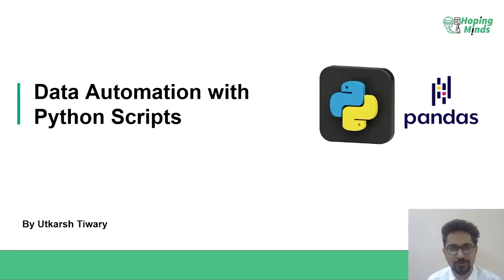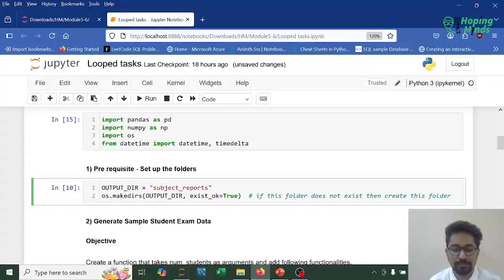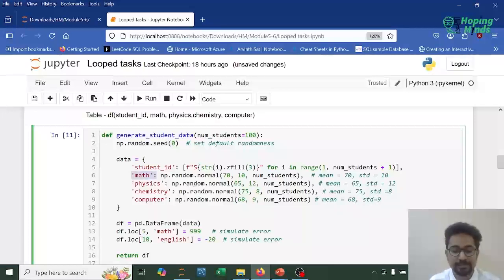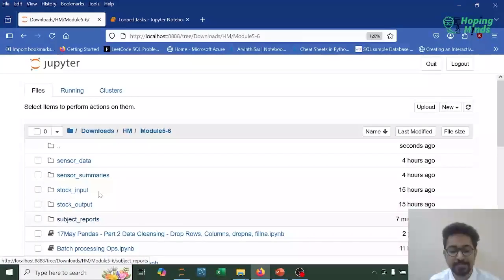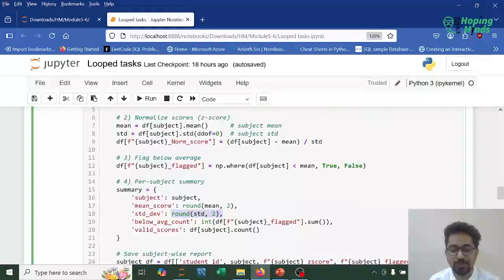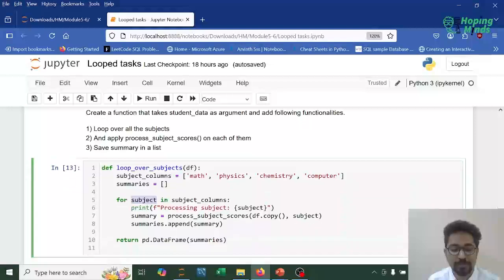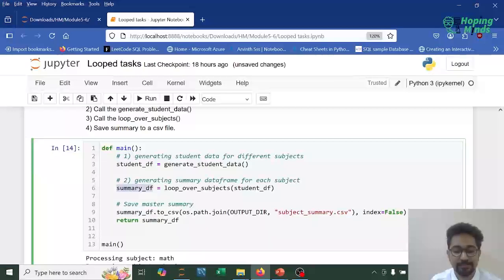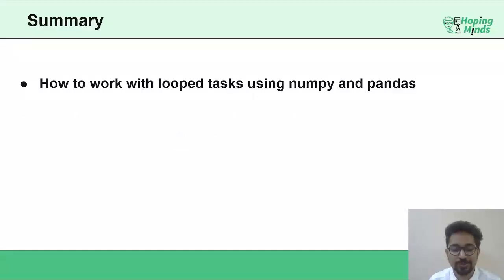6.4 Looped Tasks